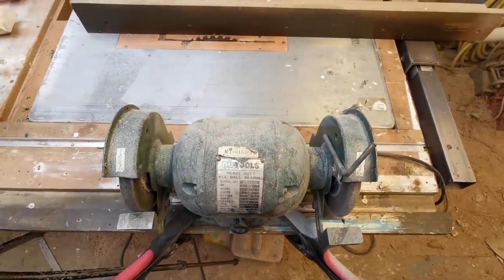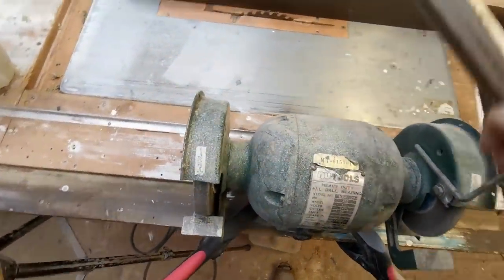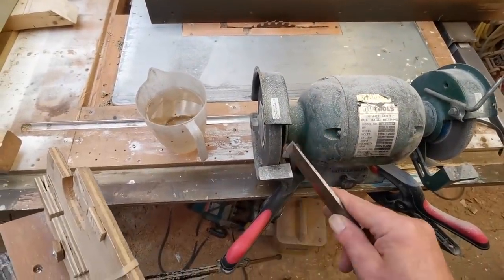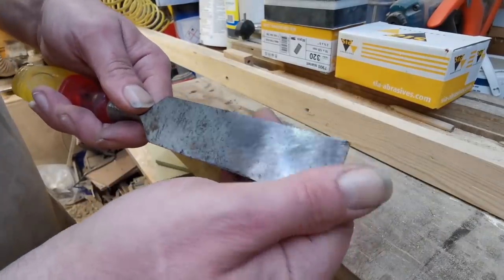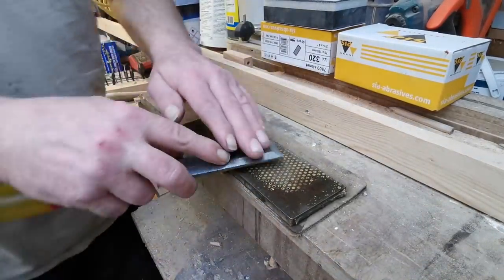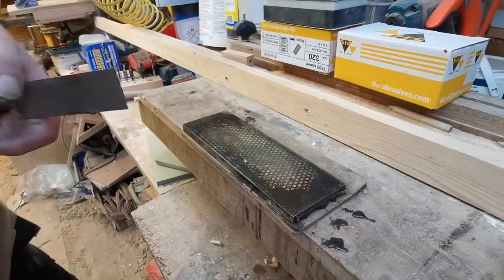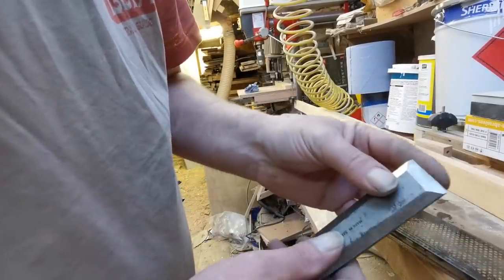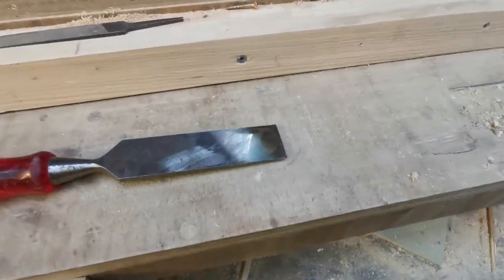How I grind & sharpen a chisel, simple, no fancy gadgets, just a bench grinder+DMT Duo diamond stone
I was taught to sharpen my tools by hand, no gadgets, simply with a bench grinder & a sharpening stone, when I first started i used a traditional oil stone, later bought a DMT 250mm DuoSharp Diamond Whetstone which is 25yrs+ old & still doing well, but the technique has not changed,

I don't make these videos to make money or out of vanity, I make them to share the tips I've learnt over 36yrs as a joiner, but filming, editing, exporting, reviewing & uploading does take a lot of time so if you have gained/learnt anything from any of my videos & would like to help me out you can show your appreciation by donating & pls clicking the PayPal link below, every little helps & will be much appreciated. Thankyou.